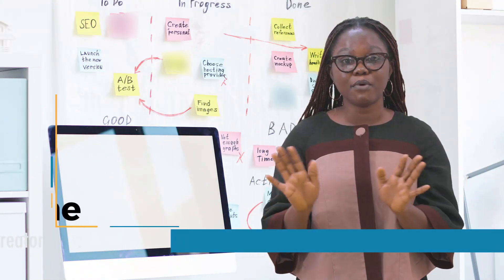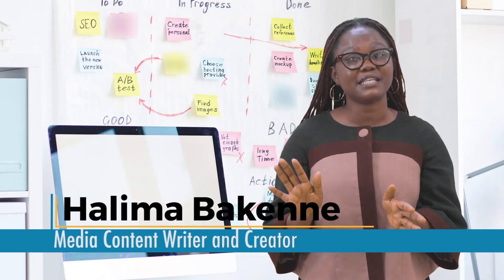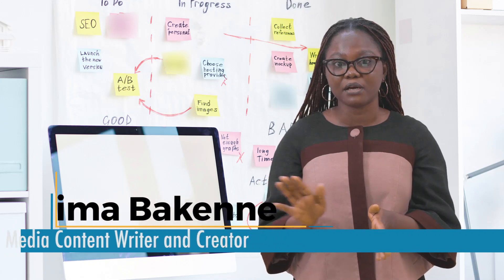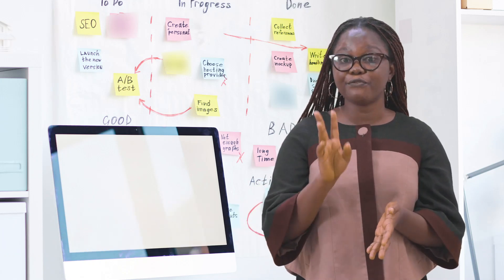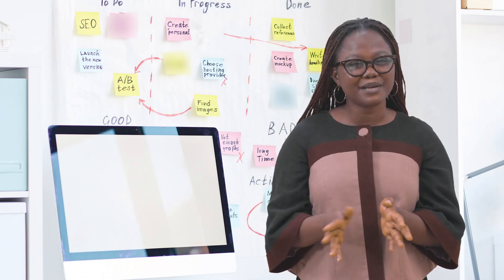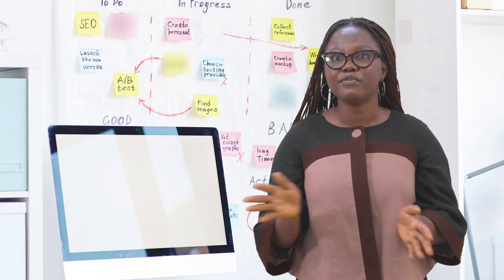Introduction to writing for social videos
Scripting for social videos is more tedious because of the general attention span of people when on social media.

You have to engage your audience in the first few seconds, otherwise they will scroll up/down and move on to the next thing.